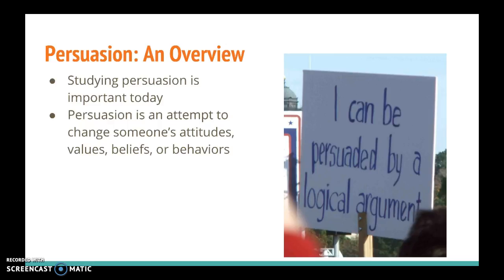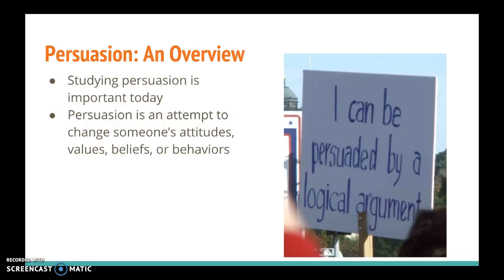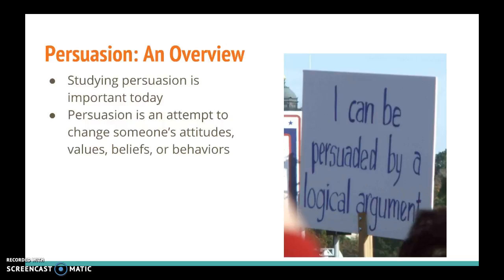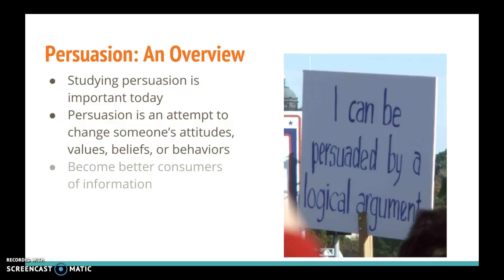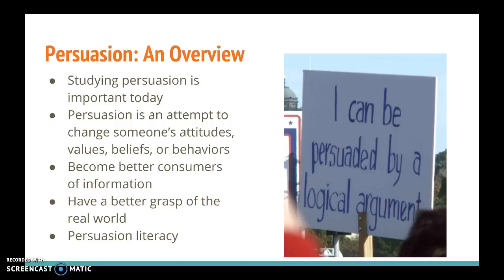Ch 17 Persuasion (Part 1 of 5)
Persuasion: An Overview